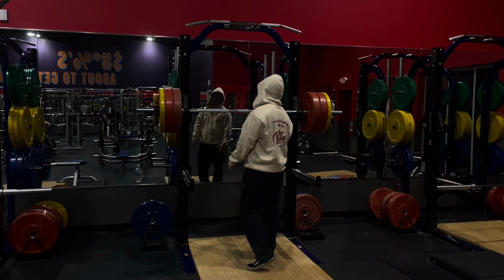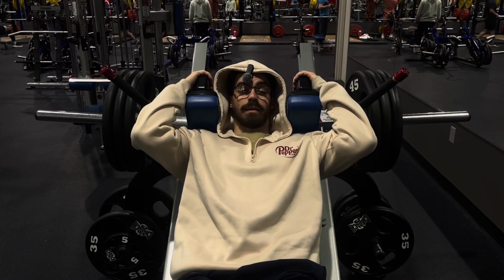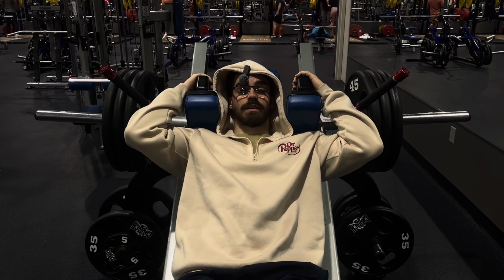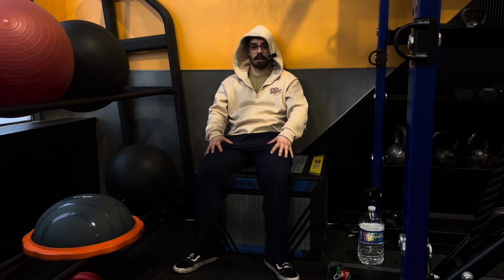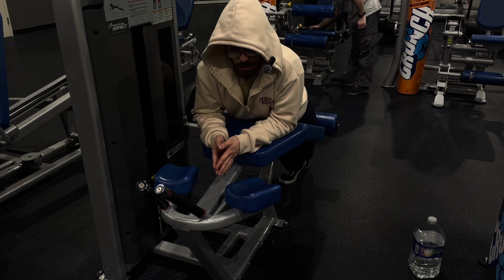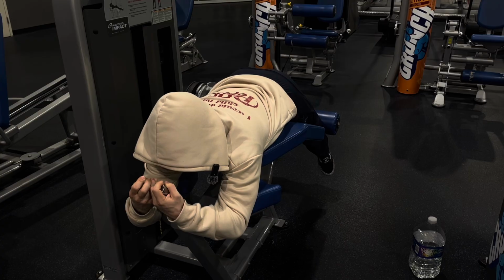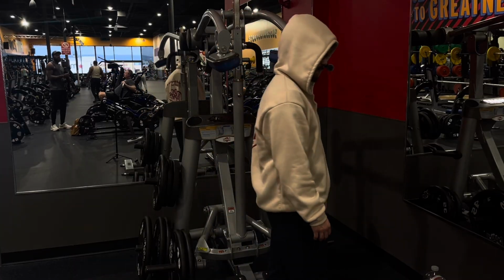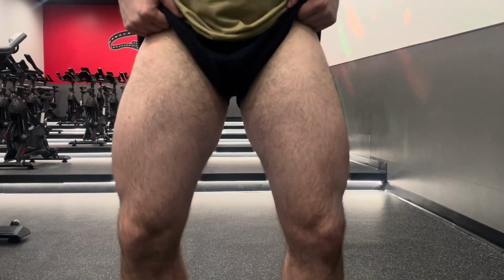Spring 2025 Cut Day 15 - Legs - The Dr Pepper is Among Us! 🥤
I don’t have much to say today cause I pretty much said everything I needed to in the video. Also I’m running kinda late so I better get a move on with this, but if you’re reading the description today, I think I’ll toss in a joke of the day to give y’all some laughs. I hope the Dr Pepper sweat stain picture isn’t too much for a thumbnail because that’s what I’m gonna put down for today’s video but if you guys think it’s too gross, let me know and I’ll just switch it.

Weight: 194.4 lbs.
BMI: 28.8
Body Fat: 16.1%

Calories: 2,360.0
Carbs: 323.0 g
Protein: 98.0 g
Fat: 76.5 g